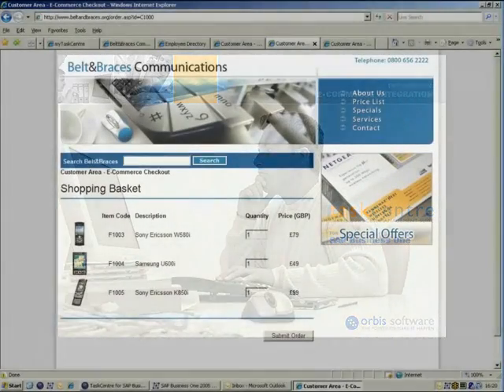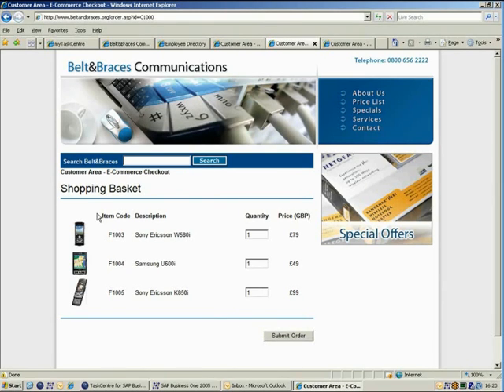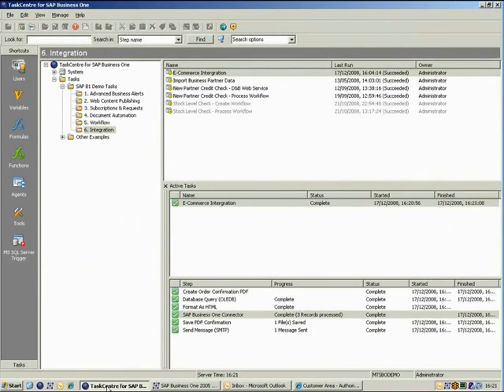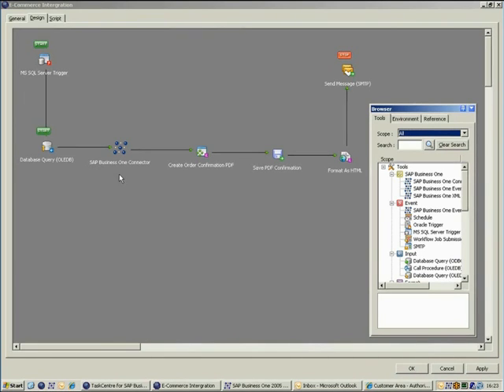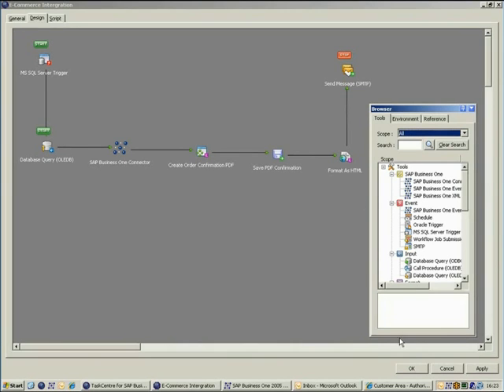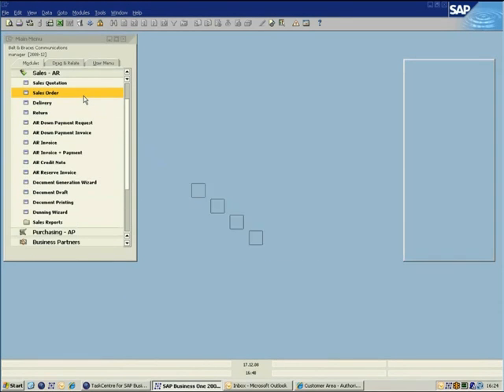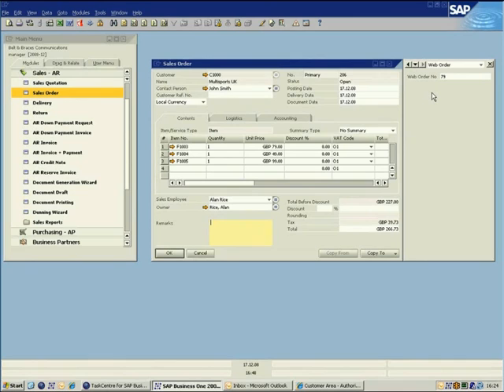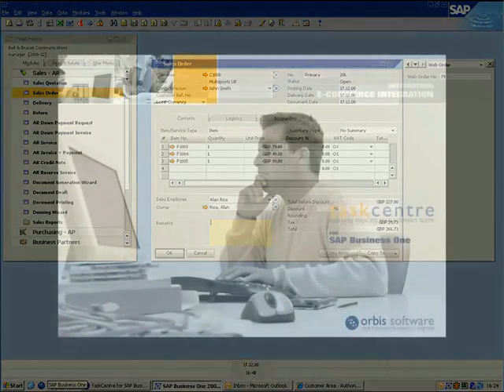Learn How To: SAP Business One eCommerce Integration Demonstration using TaskCentre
TaskCentre is now BPA Platform. In the many years since this video was published we have established modern and comprehensive solutions for eCommerce integration and more.

Please visit Codeless Platforms for more information.

This video shows an order being placed on the website, TaskCentre writes the order from the web database to SAP Business One using TaskCentres integration tools.

Common SAP Business One ecommerce web store integrations include:

- Magento SAP Business One integration
- Bigcommerce SAP Business One integration
- PrestaShop SAP Business One integration
- Shopify SAP Business One integration
- Volusion SAP Business One integration
- X-CART SAP Business One integration

Watch this video to learn how to integrate SAP Business One with your ecommerce web store and automate other business processes such as send an order confirmation to the customer and create sales orders in SAP Business One.